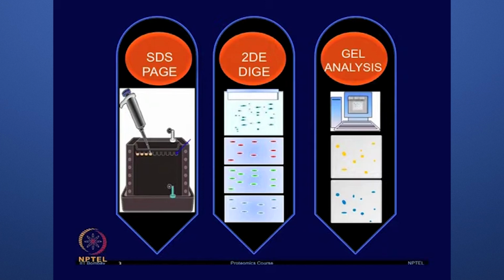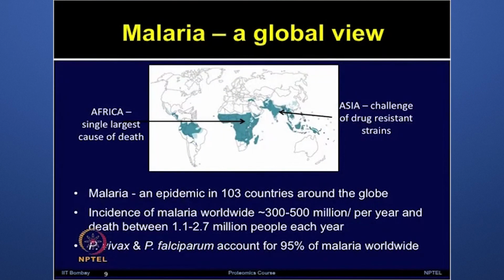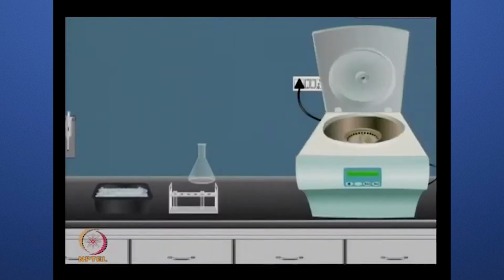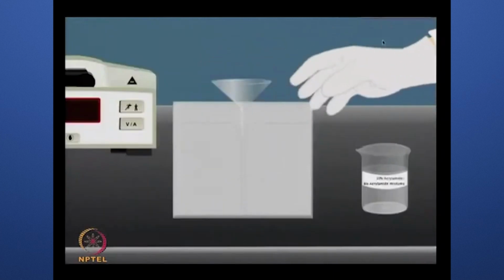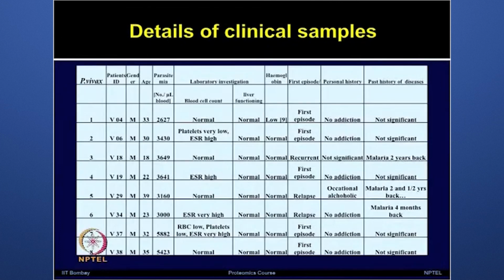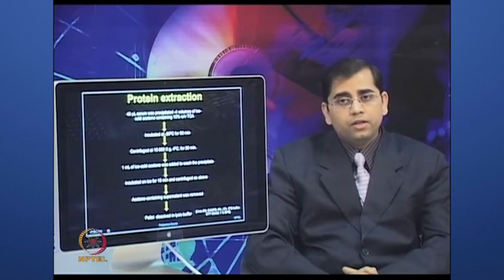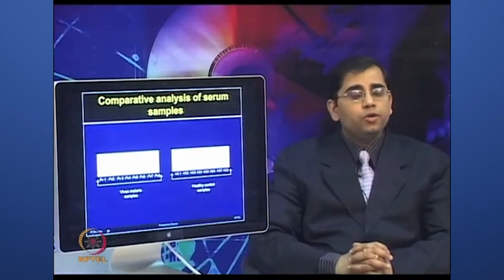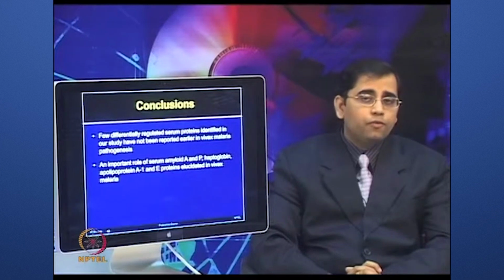Mod-18 Lec-18 Applications of two dimensional electrophoresis